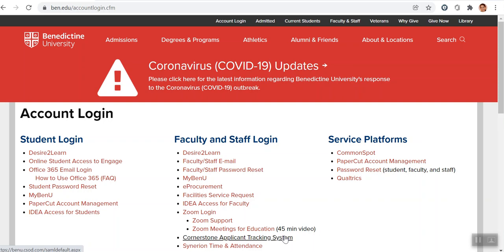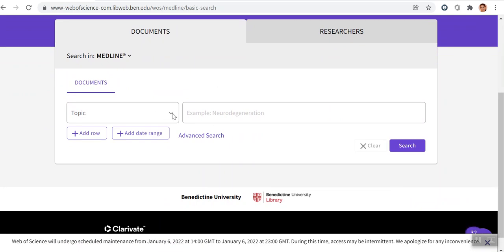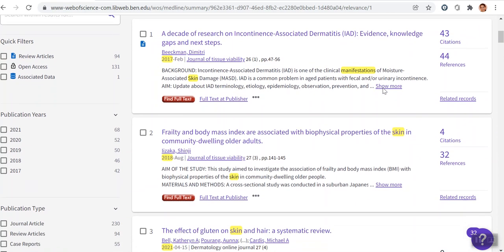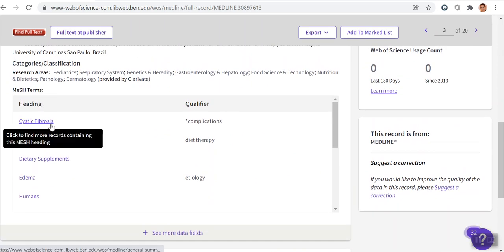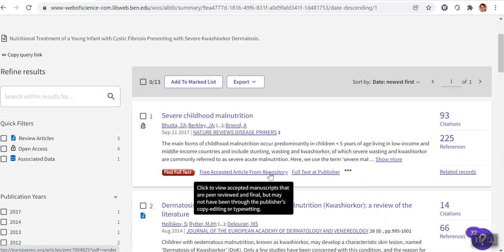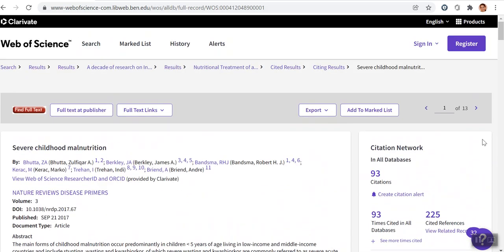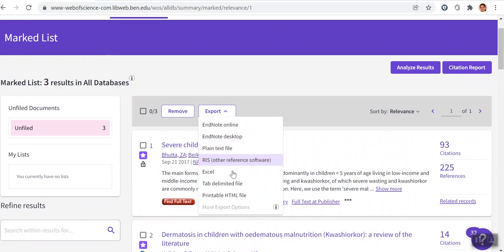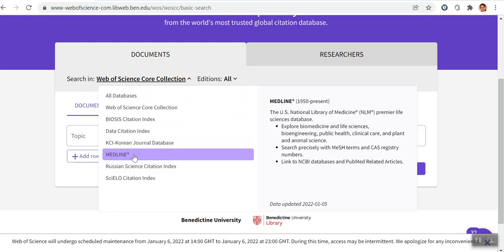NUTR 3300 MEDLINE search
Nutrition, Diet, Dermaatoloy, Skin conditions, Skin manifestations